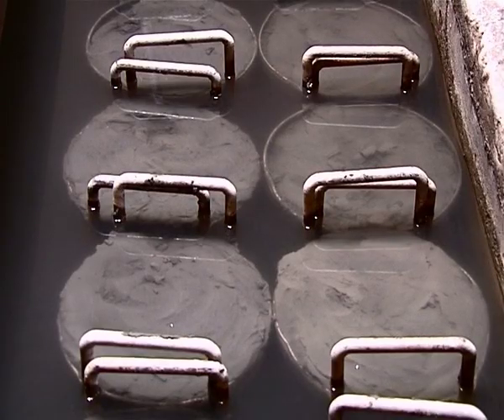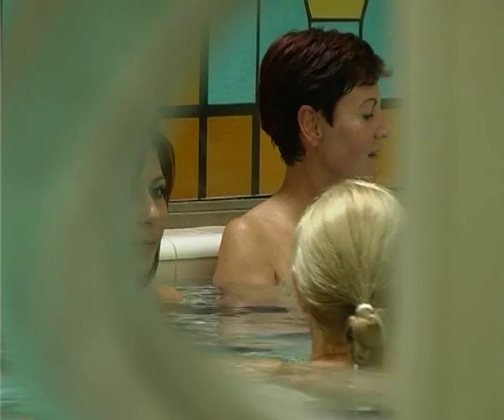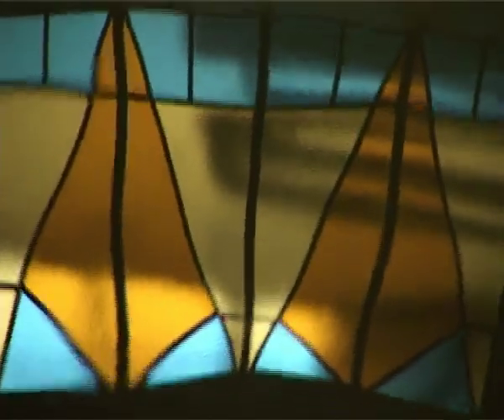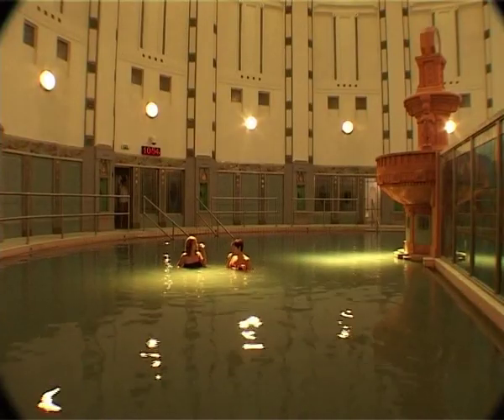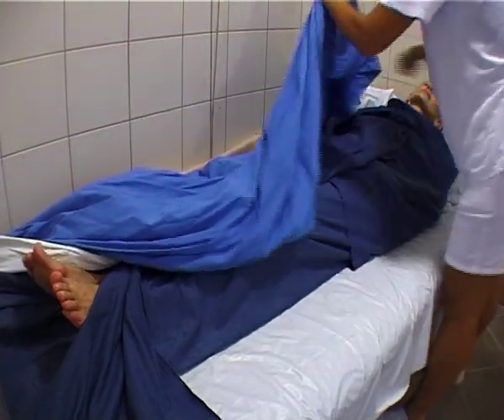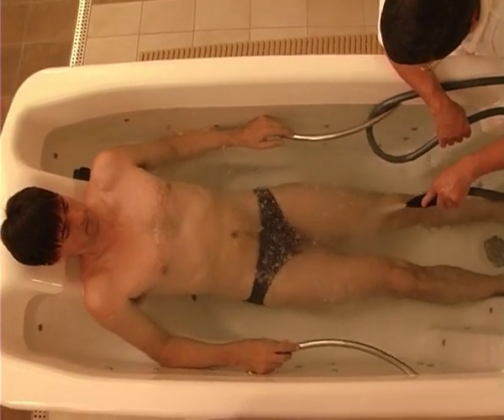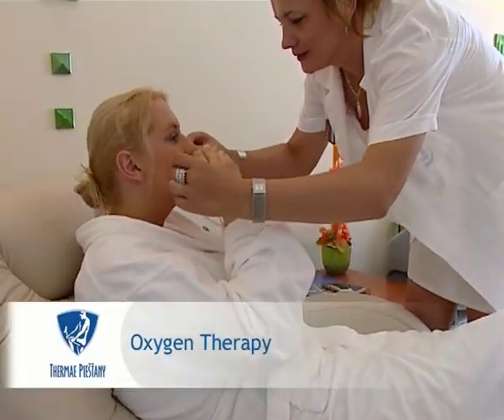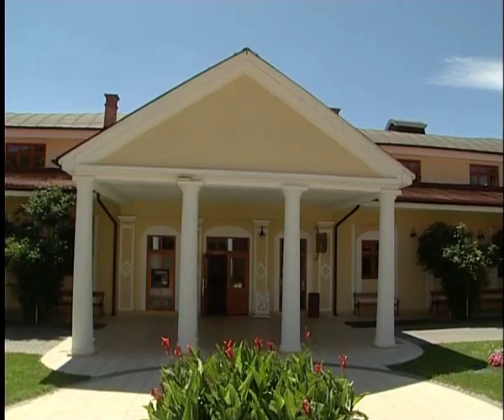Health and Treatment -- Health Spa Piestany ,Inc.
Health Spa Piestany is famous thanks to successful treatment of disorders of the musculoskeletal system, aided by the local natural resources -- water and mud, professional approach of the Spa's doctors, as well as by a wide range of more than 60 therapeutic and relaxation treatments. Thanks to these, Spa guests are able to improve their health, and collect new strength and inner force for the body and soul.